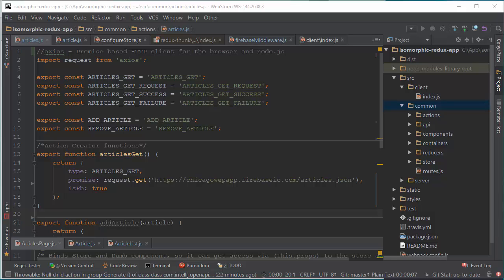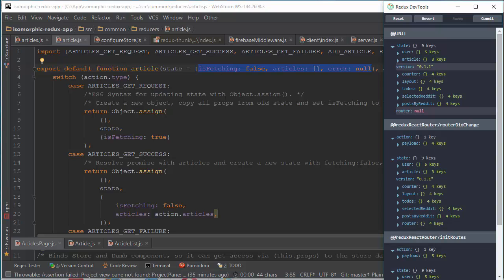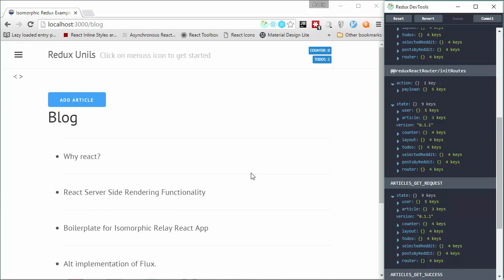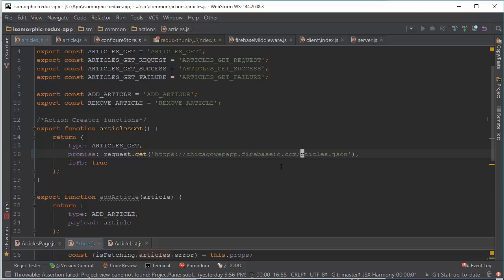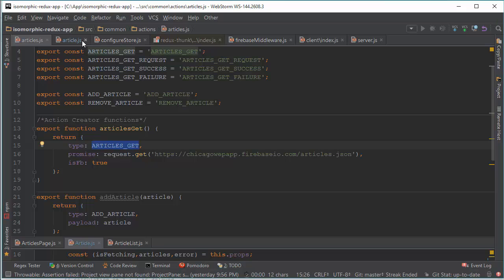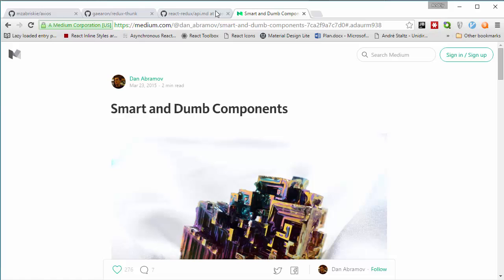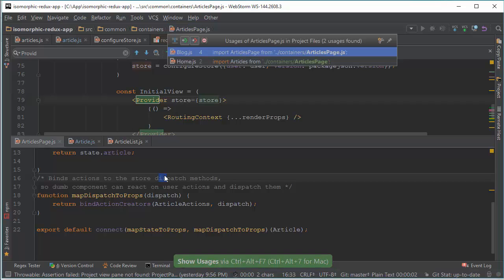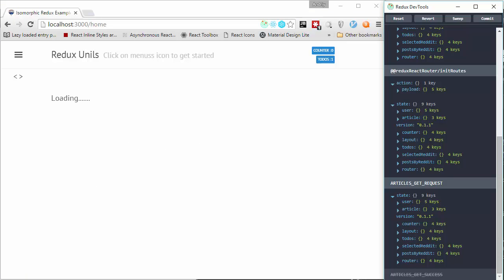12. Handling Asynchronous Requests in Redux